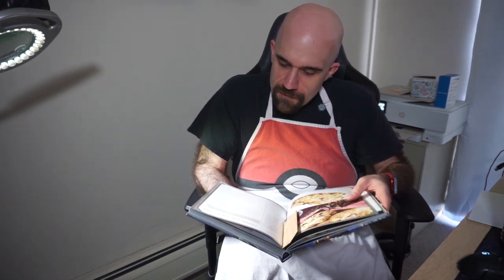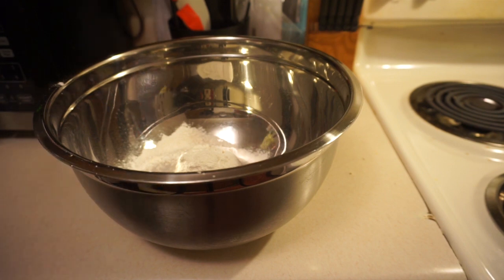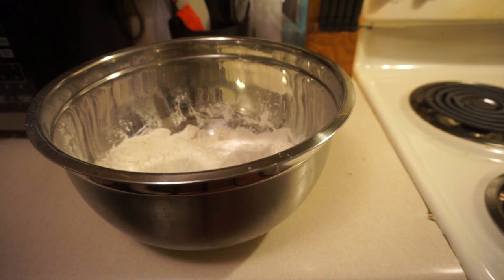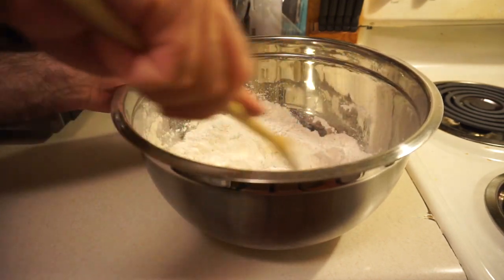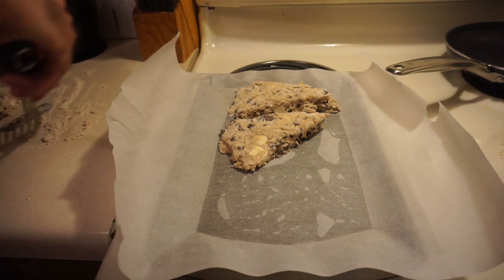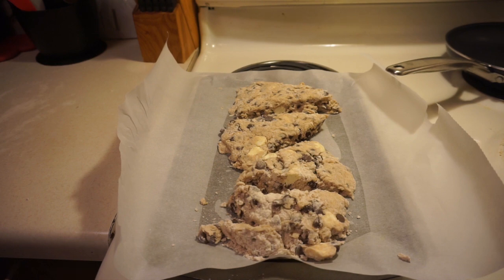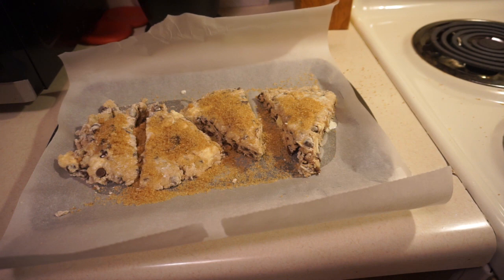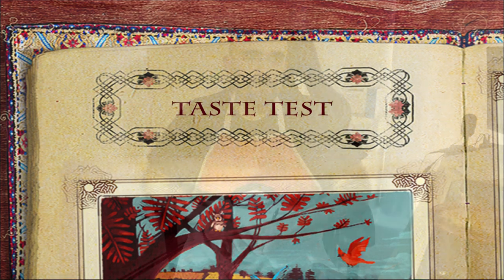Mystical Munchies - Chocolate Chip Scones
Mystical Munchies out of the Official Halo Cookbook starts with the appetizer, Chocolate Chip Scones!  Tune in, and see me make this recipe!  Recipe below.

Prep Time: 20 minutes Cook Time: 20-25 minutes Yield: 8 scones

Ingredients
• 2 ¼ cups all-purpose flour
• 1 tablespoon baking powder
• 1 teaspoon salt
• ½ teaspoon cinnamon
• 1/3 cup sugar
• 2 tablespoons light brown sugar
• ½ cup (1 stick) unsalted butter, cubed and frozen
• 1 ½ cups chocolate chips
• 1 cup buttermilk
• 1 teaspoon vanilla extract
• 1 tablespoon heavy cream
• Turbinado sugar, for topping
Preparing the Recipe
1. Preheat the oven to 375 degrees F.  Combine the flour, baking powder, salt, cinnamon, sugar, and light brown sugar in a large bowl.
2. Combine the butter with a flour mixture until it resembles coarse meal.  Add the chocolate chips and toss to combine.  Combine the buttermilk and vanilla extract in a small bowl.  Add to the large bowl with the flour and mix together until just combined, but do not overwork.
3. Transfer the dough onto the countertop and form into an 8-inch disk.  Cut into 8 portions.  Prepare a baking sheet with parchment paper and nonstick spray.  Place the scones on the baking sheet.  Brush the top of the scones with heavy cream and sprinkle with turbinado sugar.
4. Bake for 25 to 30 minutes or until golden brown.